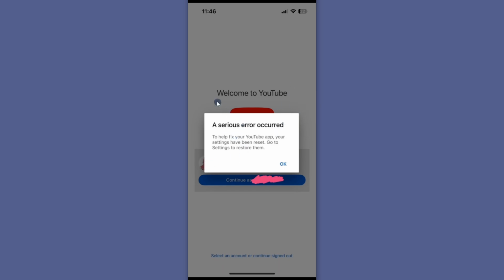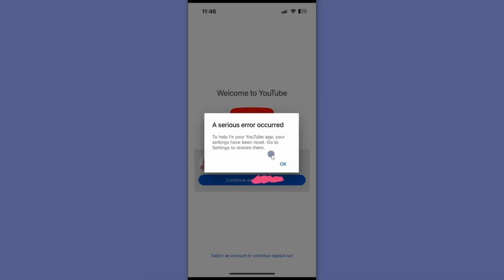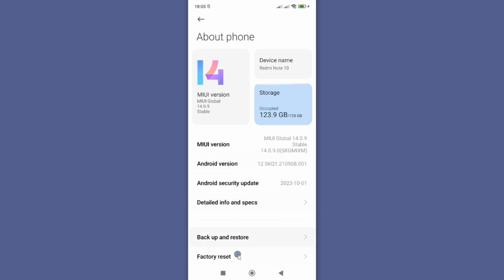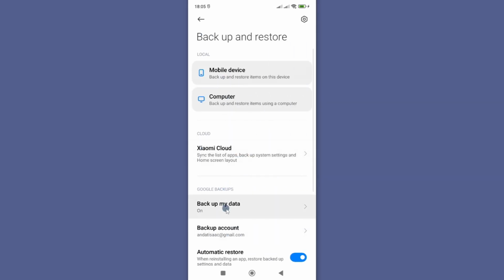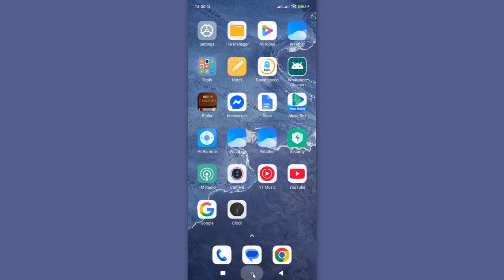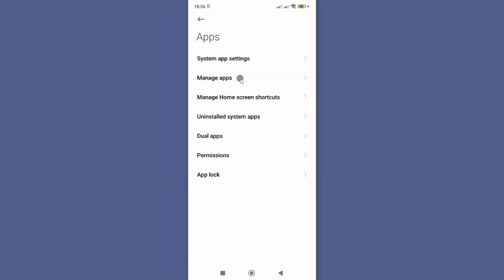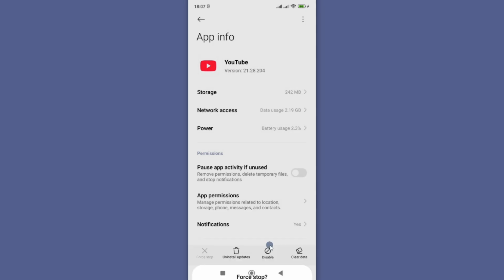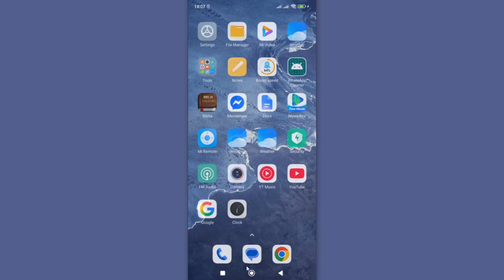How To Fix A Serious Error Occurred Issue On YouTube App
In this video, you'll learn how to fix the "A Serious Error Occurred" issue on the YouTube app quickly and easily. If the YouTube app displays the "A Serious Error Occurred" message and won't load videos, sign you in, or function properly, this step-by-step guide will help you troubleshoot the problem and get YouTube working again.

📌 What you'll learn:

Common causes of the "A Serious Error Occurred" issue on YouTube
How to clear the YouTube app cache and data
How to update the YouTube app to the latest version
How to remove and re-add your Google account
How to reinstall the YouTube app if the issue persists
Tips to prevent YouTube errors in the future

Follow this simple tutorial to fix the "A Serious Error Occurred" issue and enjoy uninterrupted access to YouTube.